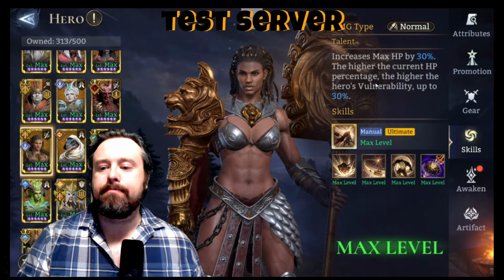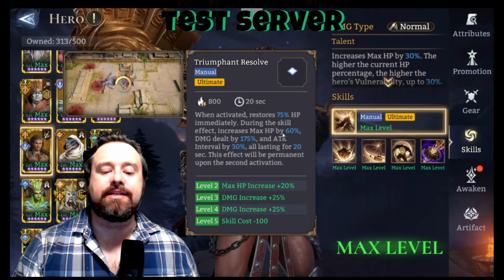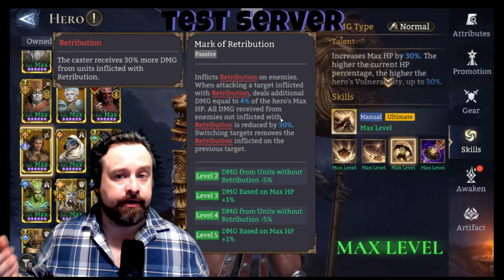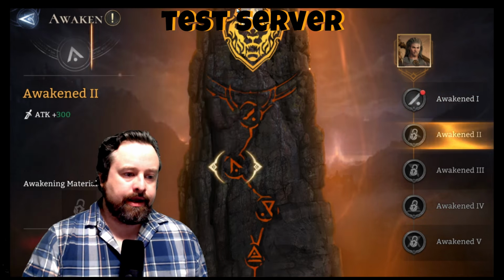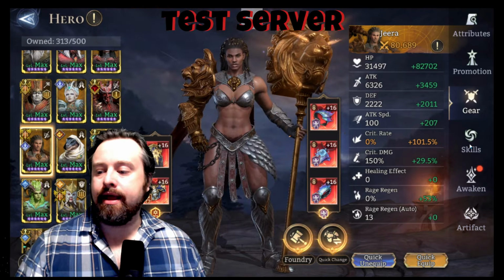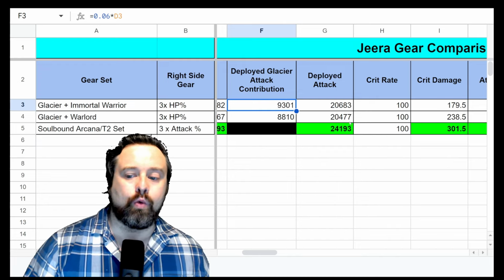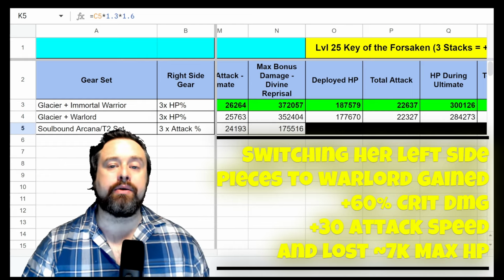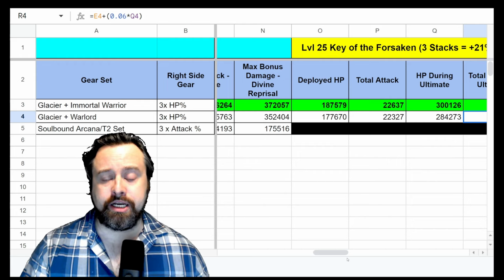Jeera's Best Gear Sets and Skill Breakdown - Stats + Analysis - Lets Get Nerdy With It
0:00-1:19 Intro
1:20-10:49 Skills Breakdown
10:50-13:16 Awakenings
13:17-14:38 Shield Interaction w/Divine Reprisal
14:39-16:00 Gearing Options
16:01-24:48 Gear Set Comparison, Stats, Analysis
24:49-26:04 Final Thoughts & Outro

CD-keys code: GalaofTya
Redemption items: Rare Summoning Crystal*5
Redemption period: June 18 - Aug. 30 23:59 UTC-8
Rules:
1. Players who have not logged into the game for more than 14 days can redeem within 14 days after their first return (if a player returns on August 30, they can only claim until 23:59:59 on August 30).
2. If the role ID is the same on both the Forerunner server and the official server, the reward can only be claimed once on one account.